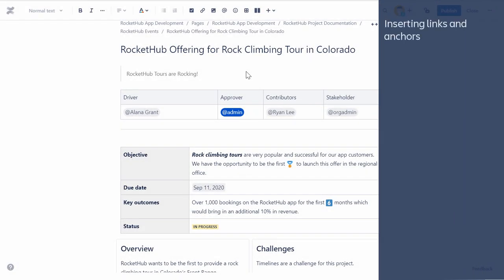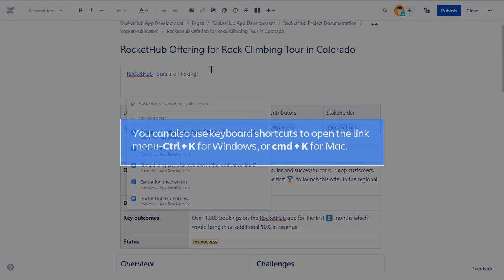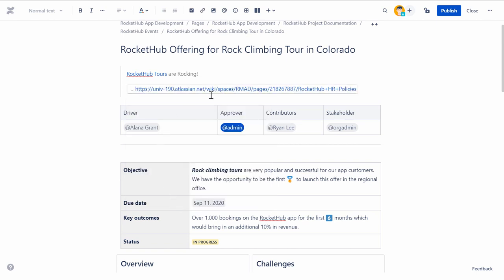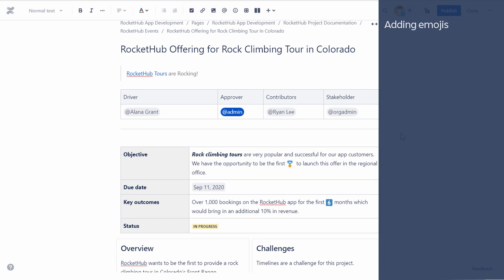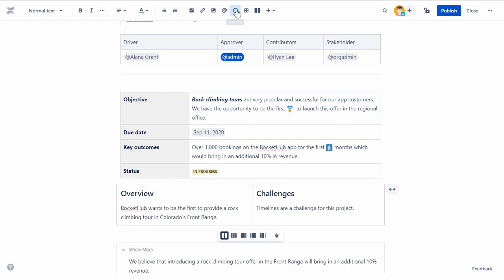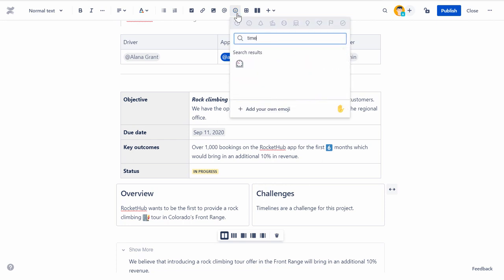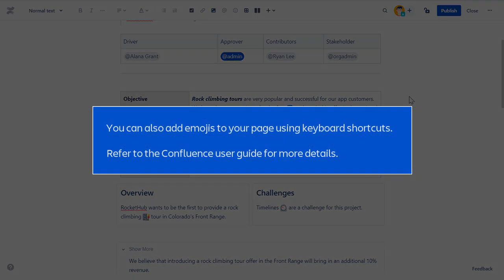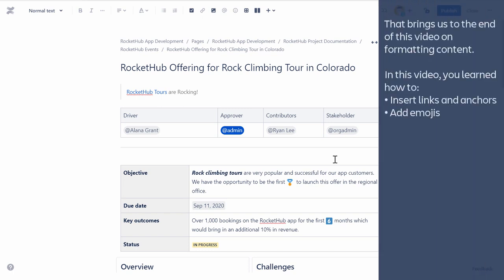Formatting pages in Confluence | Atlassian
Learn how to format pages with macros in Confluence. Pages are documents where people create, edit, and discuss their work. Macros are built-in power that help you format a Confluence page to any of your needs, no matter the content.